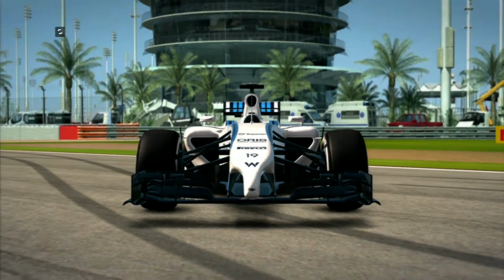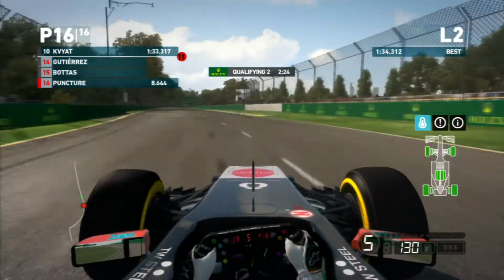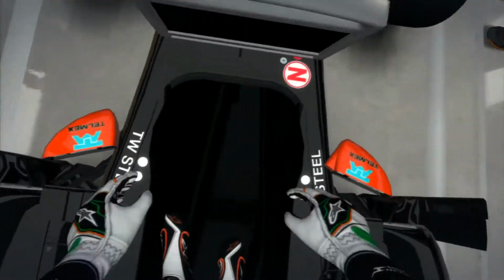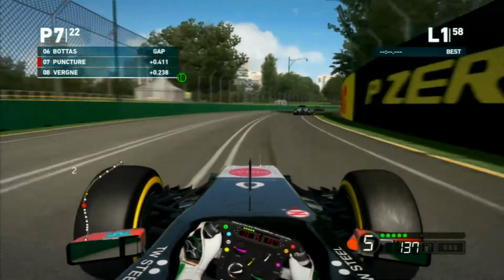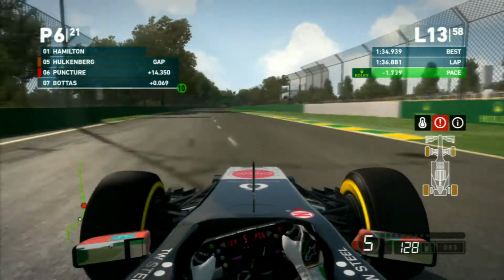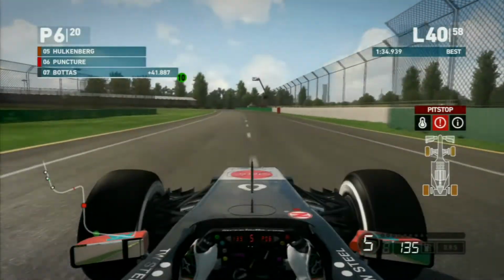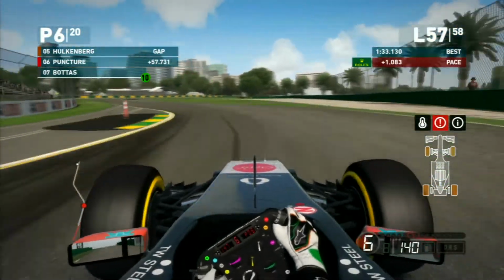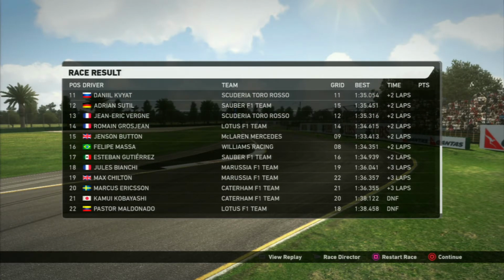F1 2014 Career Mode 100% Part 1 Bottas the Stalker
Here is the first part of my F1 2014 Career Mode. Enjoy.